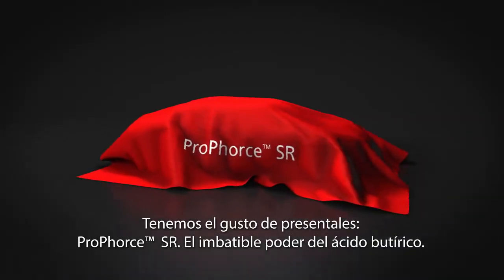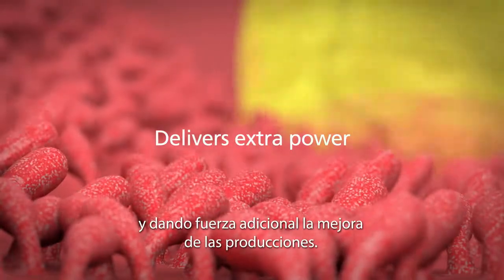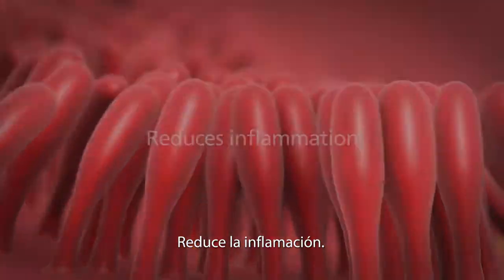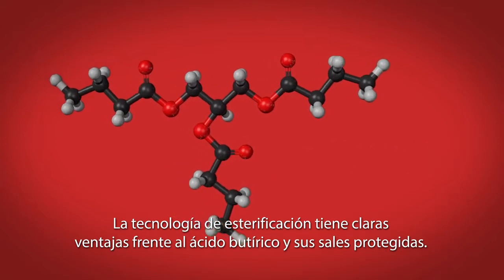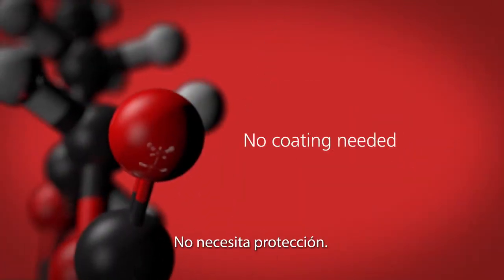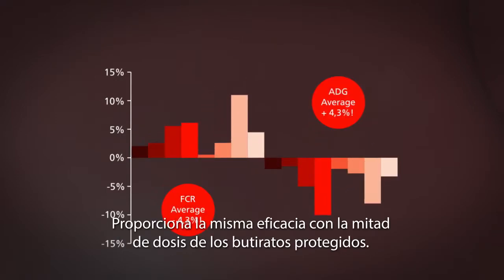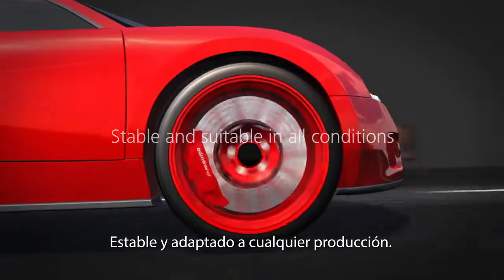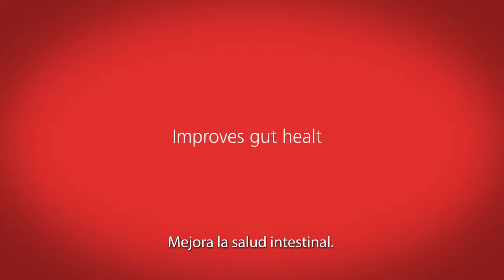ProPhorce SR - Salud intestinal mediante ácido butírico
Salud intestinal mediante ácido butírico.
Mejora la integridad de la pared intestinal, optimiza la microbiota intestinal y reduce la inflamación.